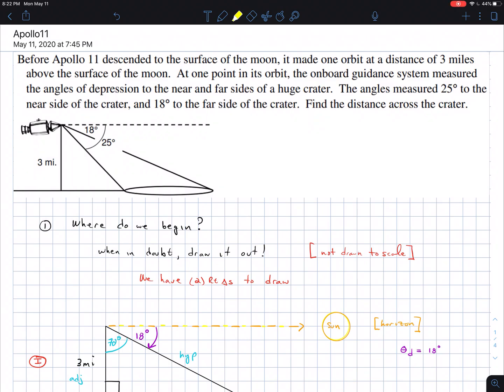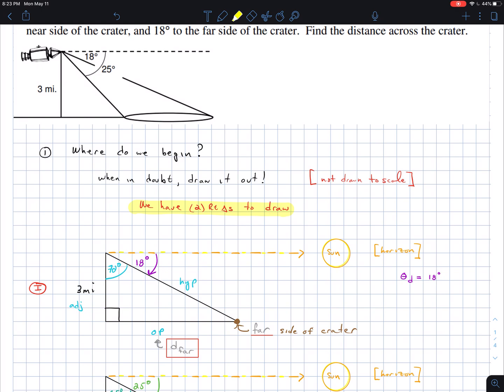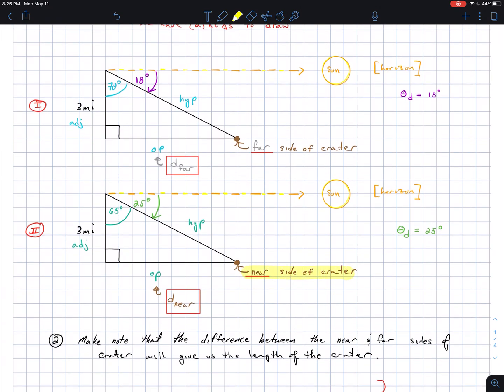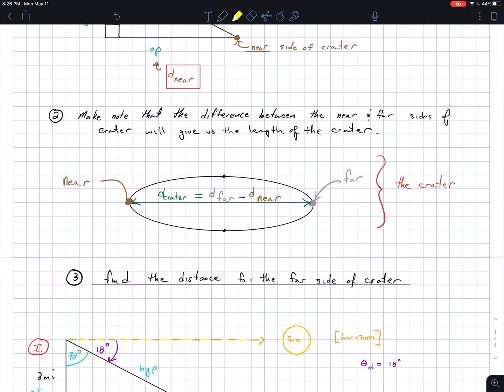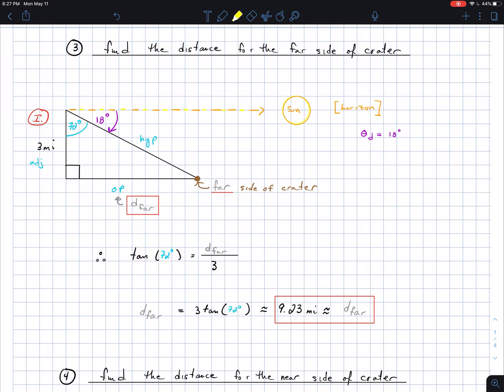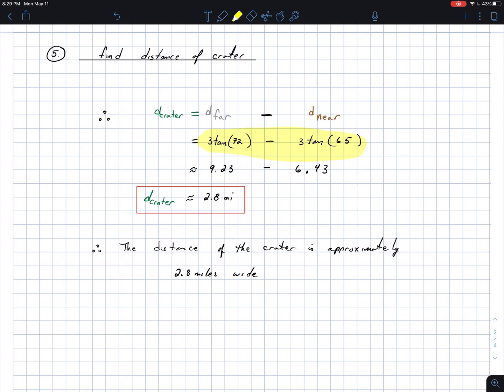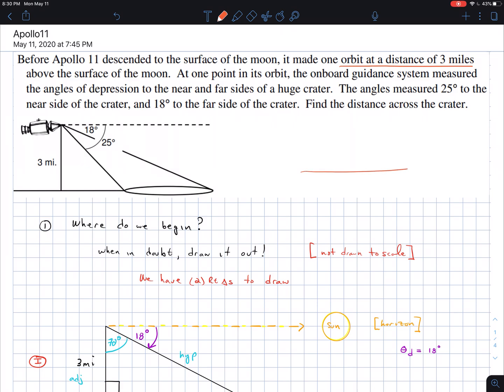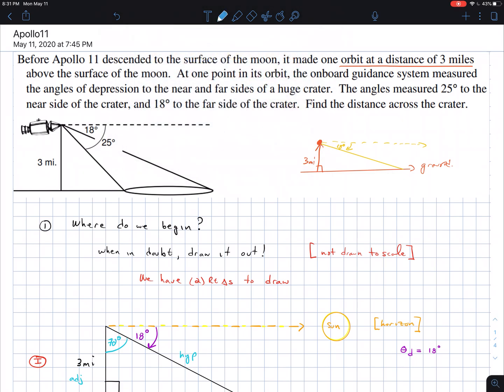Apollo11VideoSOLUTION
Join us on a space filled adventure as we explore the length of a particular crater on the moon!  We will be using beautiful elementary trigonometry to uncover our solution, and then be able to report back to base concerning whether or not a Moon Base would be acceptable given the distance of the crater.

Are there hydrates there?  Can we utilize resources from other planetary bodies to keep exploring the unknown?  Where does the language of mathematics lead?

Shout out to the KERBALS, and KERBINAUTS!